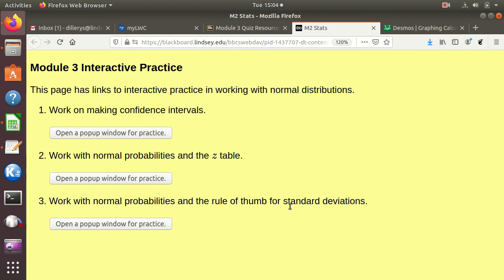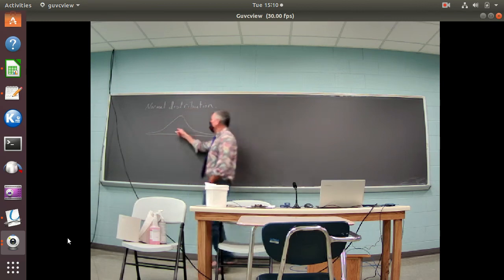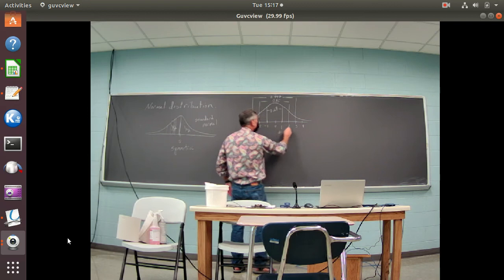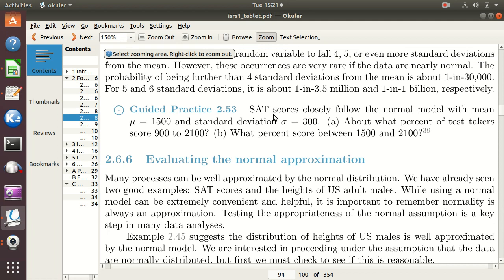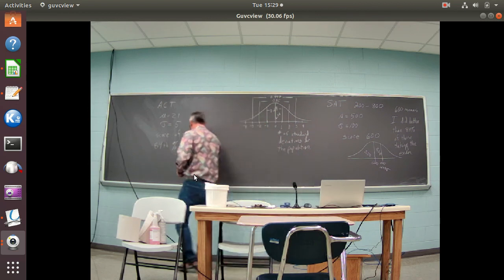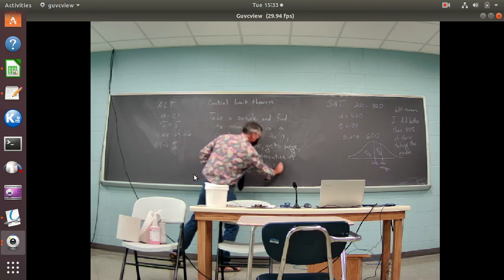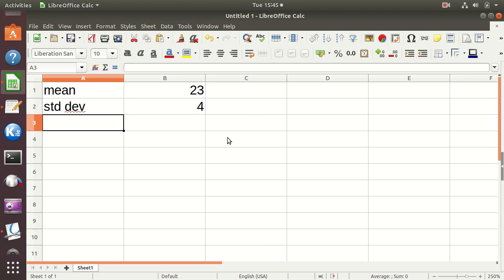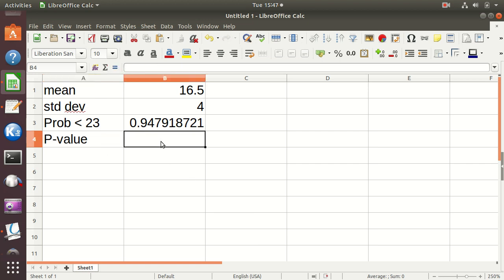math2403 2020 09 15